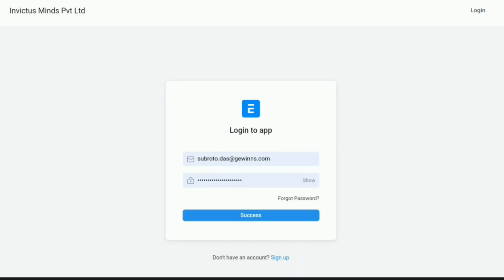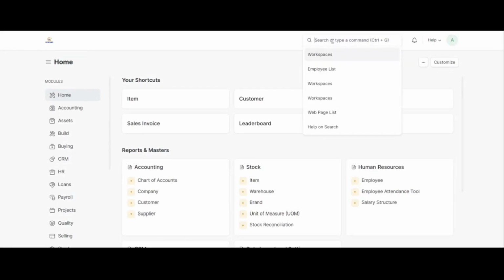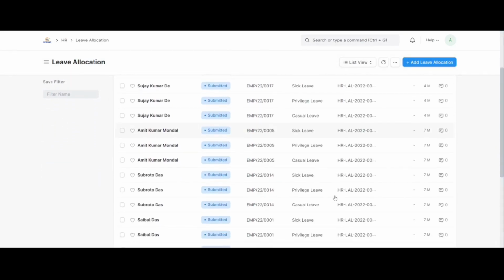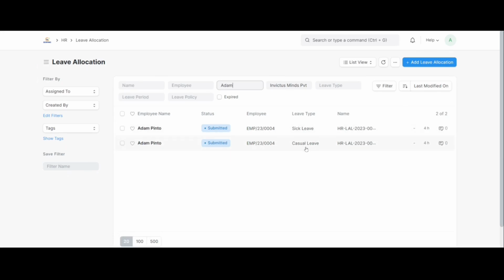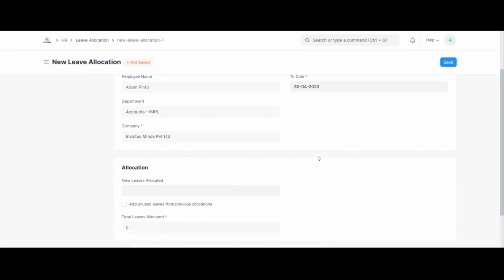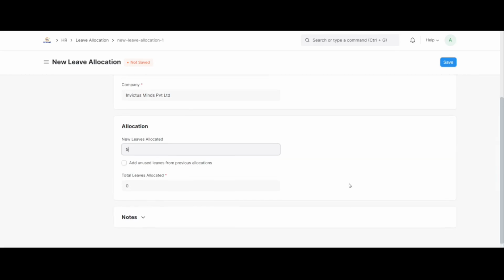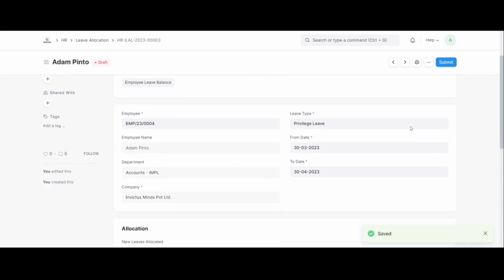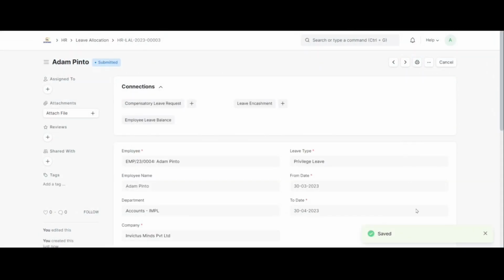How to Allocate Leave on Gewinns HR?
Here's the tutorial on how you can allocate leave to your employees through Gewinns HR.